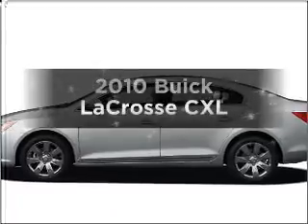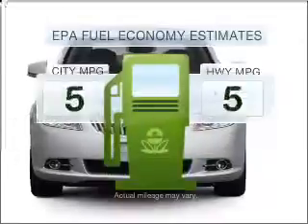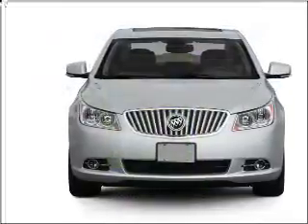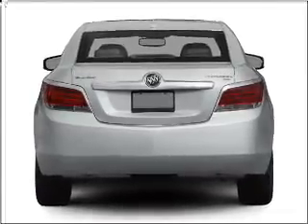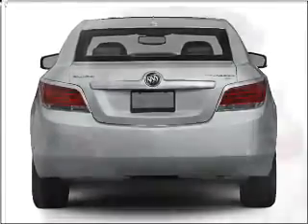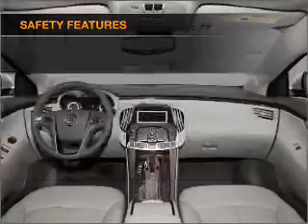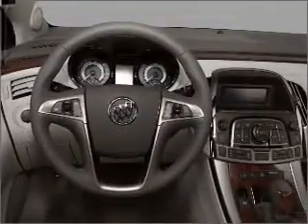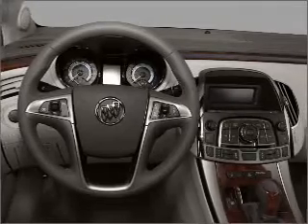2010 Buick LaCrosse - Freehold NJ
Year: 2010
Make: Buick
Model: LaCrosse
Trim: CXL
Engine: 3.0 liter 6 cylinder 24 valve
Transmission: 6-Speed Automatic
Color: Gold Mist Metallic
Mileage: 5
Address:
440